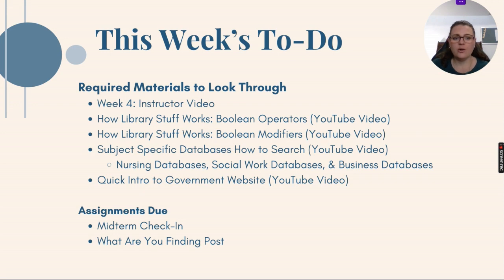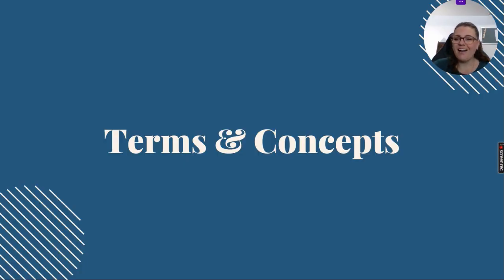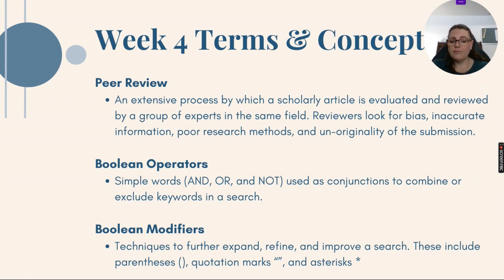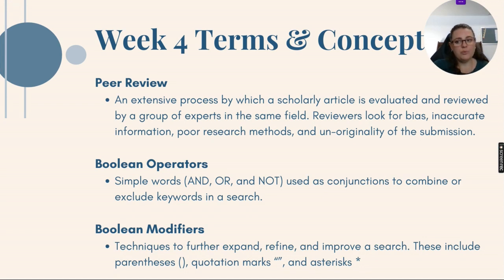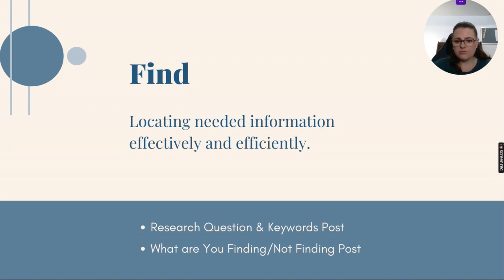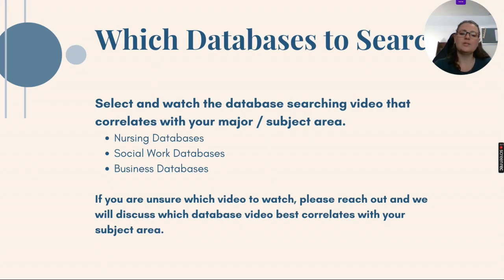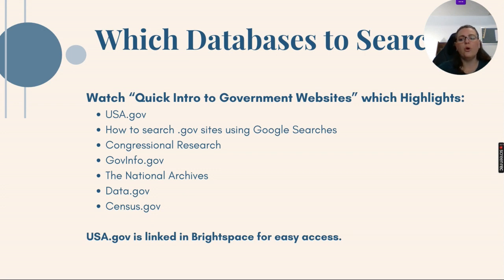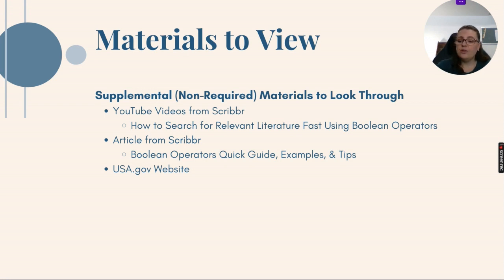LIBS 301: Week 4 Instructor Video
This video introduces Week 4 of LIBS 301: Digital Research for Academic Endeavors. Materials covered includes the information literacy concept of Find, and looks at searching library databases.